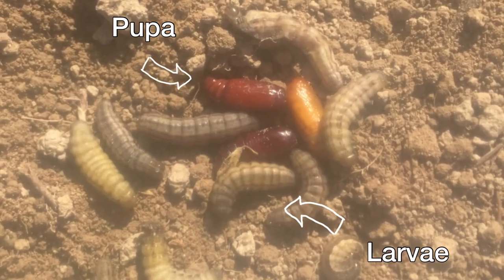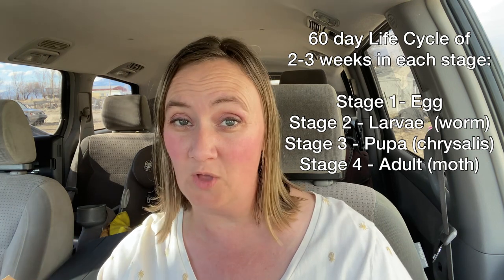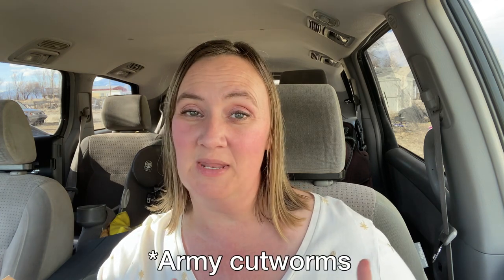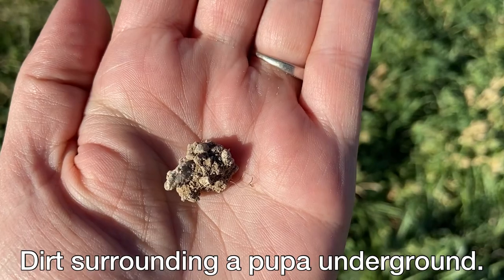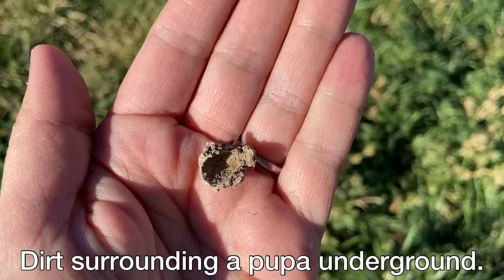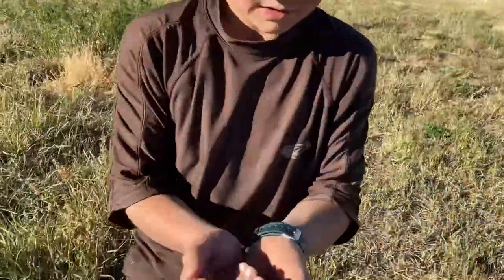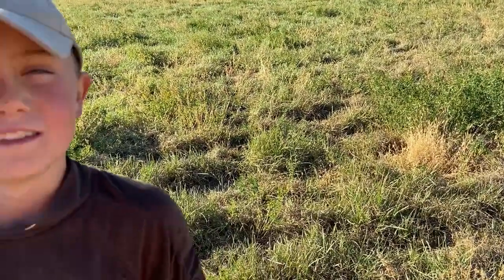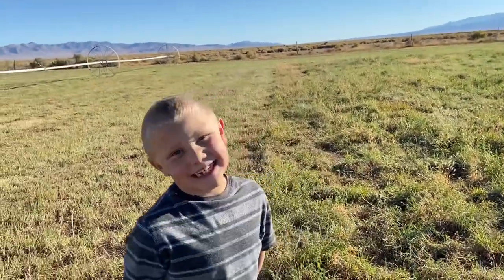What damage do Cutworms cause? | Cutworm Lifecycle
In today’s video we explain the life cycle of cutworms and show you some of the damage they did to our fields in October 2021. Will Zeke really eat one?